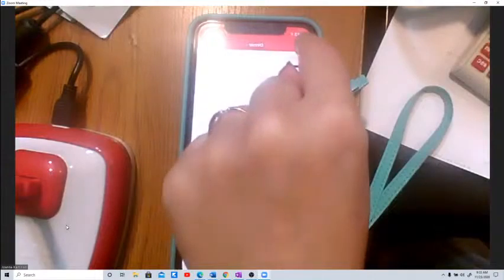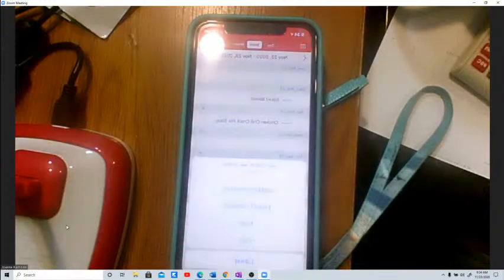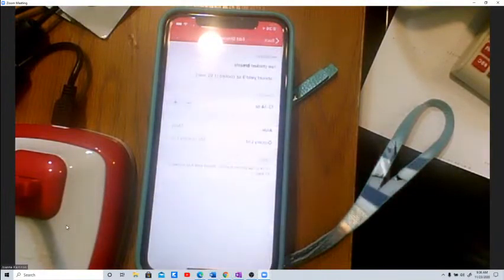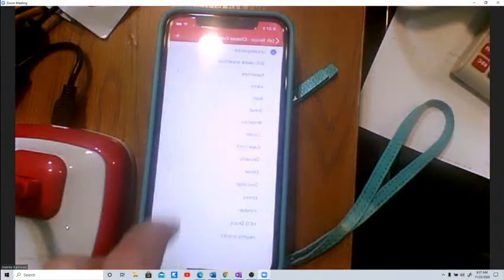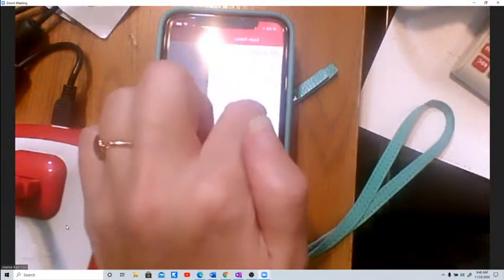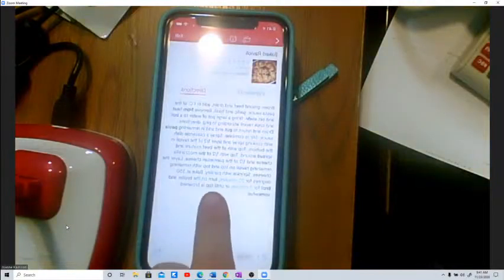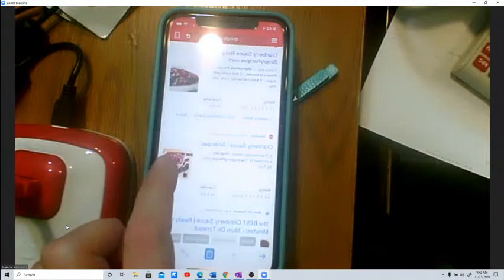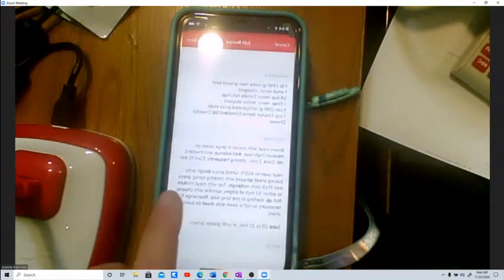How a Busy Tutoring Mom Schedules Meals: Paprika Recipe Manager Review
Joanne has been using the Paprika for the past 5 years.  This one tool allows her to meal plan in 10 minutes or less for the entire week.  Check out this Paprika Recipe Manager Review.

1.

2.       Download 50 + Ways to get Online Tutoring Students

4.       Get on the waiting list for the Jumpstart Your Online Tutoring Business Masterclass where people who are serious about tutoring online learn how to take their dream of tutoring online and learn how to turn it into a success.  People on the waiting list will be given an invitation to join 3 days before they open so that they can guarantee their spot.  There are only 50 spots available.

5.  Apply to work with Joanne as your coach